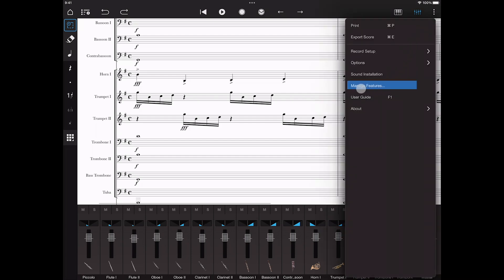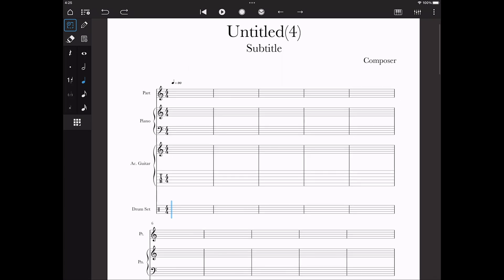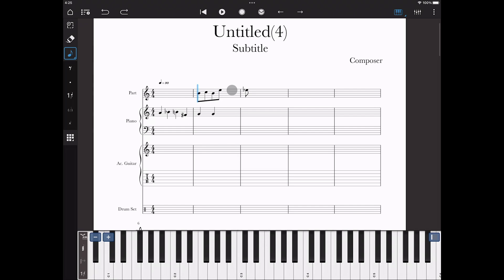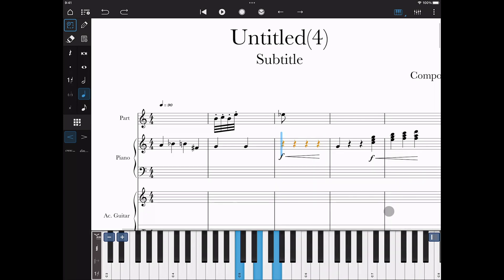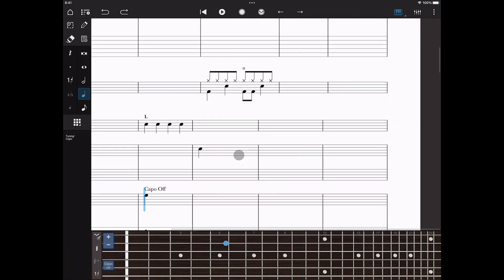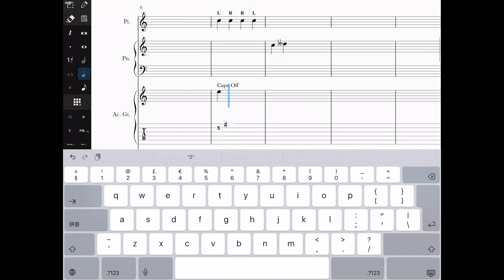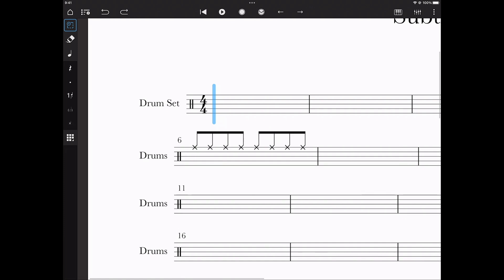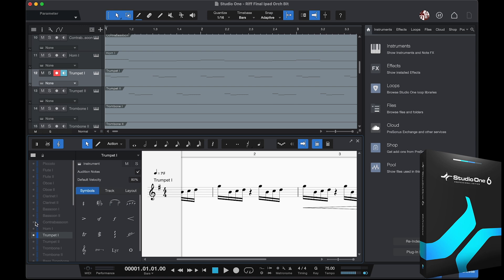Notion Mobile New Features Overview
In this video, Notion Product Manager Chris Swaffer looks in depth at what's new in Notion Mobile compared to its award-winning predecessor, Notion for iOS.

0:00 Welcome
0:29 Cross-platform free app
1:25 Notion Welcome Pack and in-app purchase options
2:06 Fresh new look
4:00 Note entry and editing
5:00 Keyboard shortcuts and Selection improvements
7:23 Drum and guitar entry
8:12 Text Box and Chord Tool
9:26 Handwriting recognition
10:48 Export Audio Options
11:02 Direct network transfer to Notion Mobile, Notion desktop, or Studio One